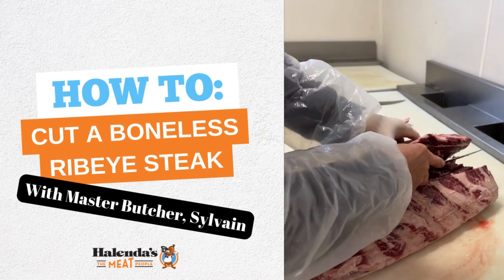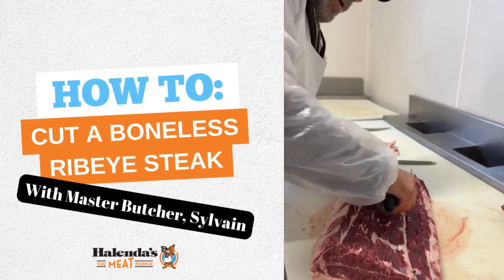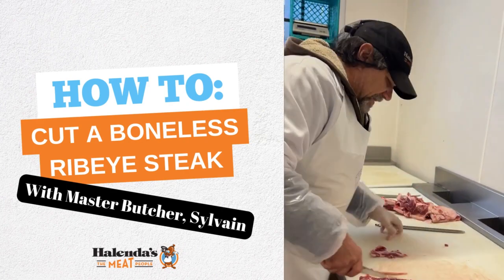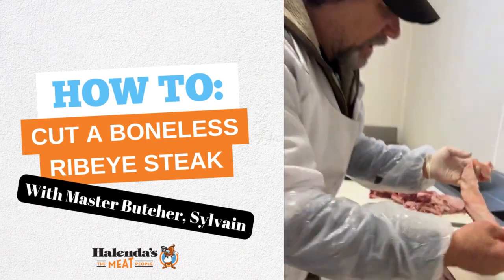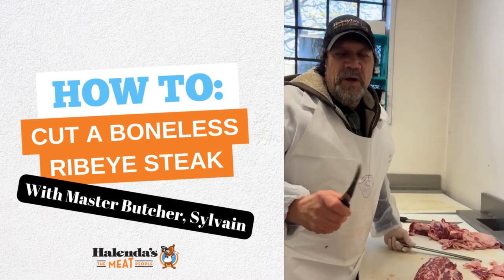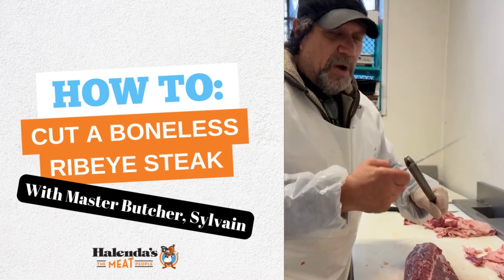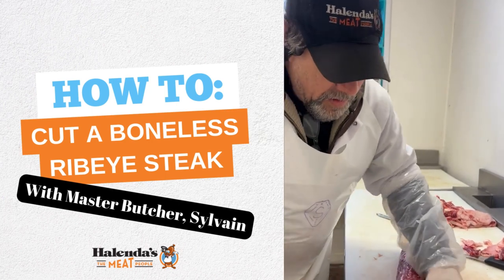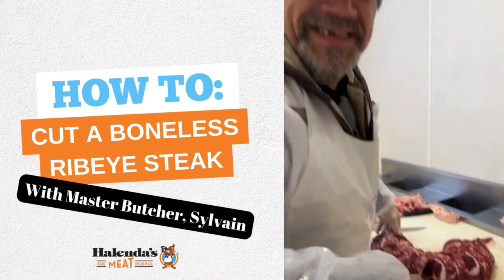How To Cut A Boneless Ribeye Steak!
Our master butcher Sylvain will walk us through how he cuts and prepares our boneless ribeye steaks! Stop by your local Halenda’s Meats to pick up one today!🥩🔥